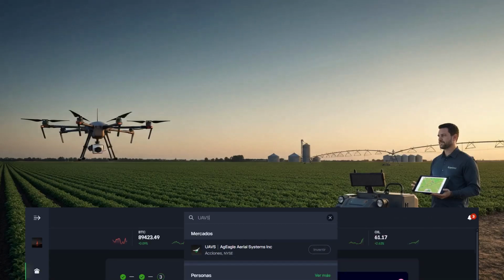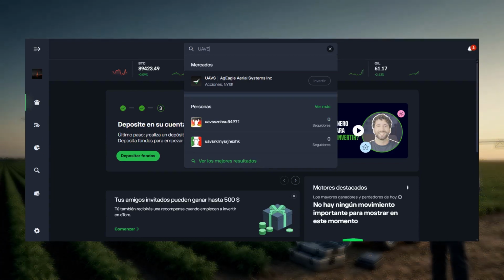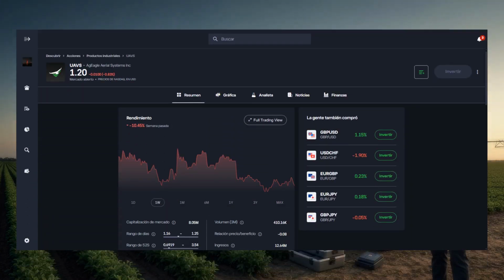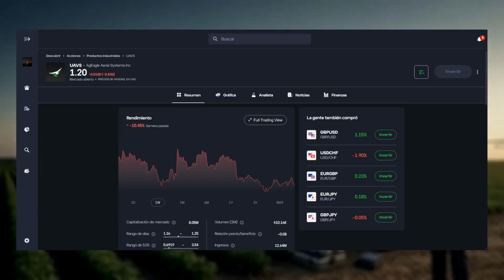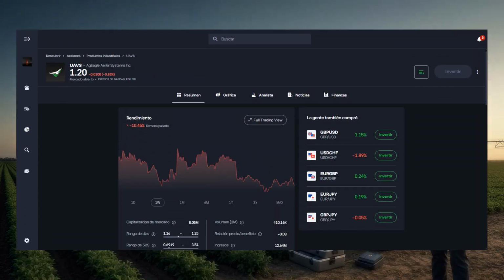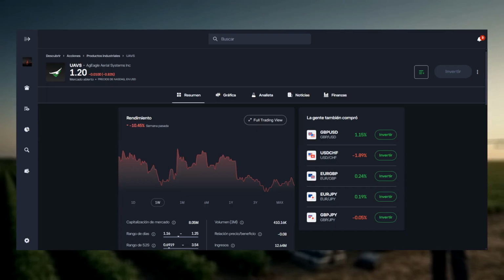How to Invest in AgEagle Aerial Systems Inc (UAVS) Step by Step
Educational walkthrough on how to buy shares of AgEagle Aerial Systems Inc (UAVS) using a retail broker.

AgEagle Aerial Systems Inc develops unmanned aerial systems, sensors and aerial data tools for precision agriculture and crop monitoring. The company is listed on the NASDAQ under the ticker UAVS. This short guide summarizes the practical steps to locate and purchase UAVS shares on a platform like eToro, covering registration, verification, searching for the ticker, reviewing the stock page, placing an order, and where to find your new position in your portfolio.

Steps covered in the video:
1) Create and verify an account with a regulated broker, using eToro here as an example. Verification typically requires a government-issued ID and proof of address.
2) Add funds to your account so you can place a buy order.
3) Use the platform search to enter the ticker UAVS and select the correct NASDAQ listing for AgEagle Aerial Systems Inc.
4) Review the company summary and price chart on the stock page to confirm you have the right asset.
5) Enter the amount you want to invest, review order details, and confirm the buy. If the market is closed your order may execute when it reopens; the platform will prompt you to add funds if your balance is insufficient.